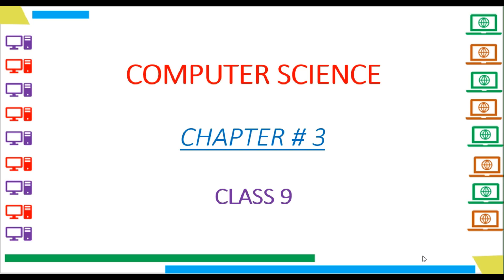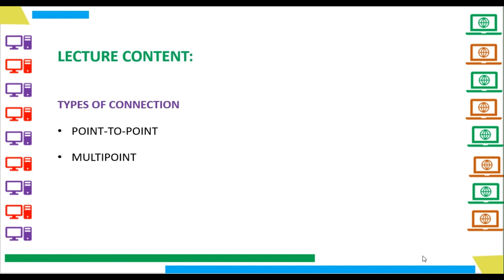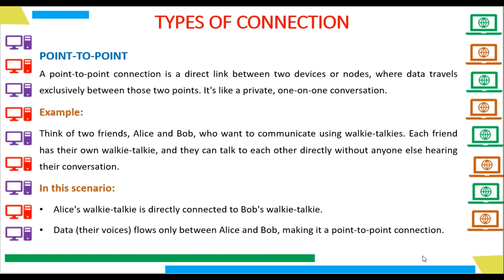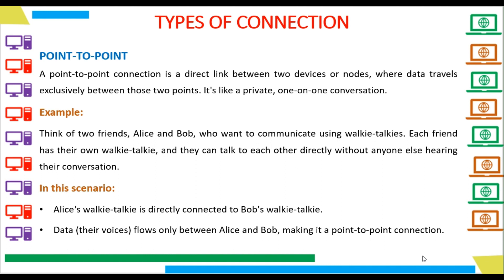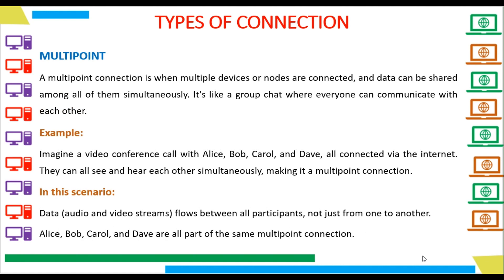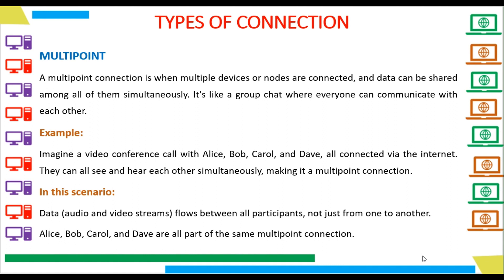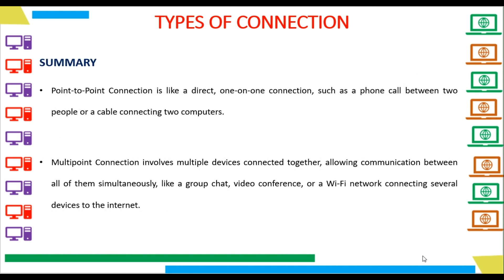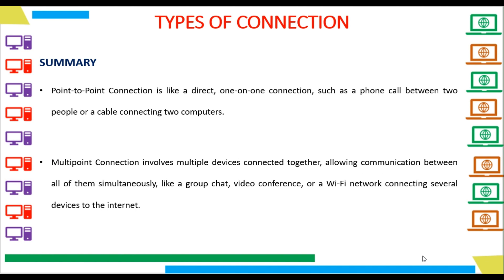Computer Networks | Types Of Connections | Point-To-Point And Multipoint Connections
In this informative video, we dive deep into the world of network connections, specifically focusing on two fundamental types: Point-to-Point and Multipoint connections. Whether you're a networking enthusiast, a student, or just curious about how data travels in the digital realm, this video is for you.

Computer Networks:

A computer network is a collection of interconnected computers and other devices that can communicate and share resources with each other.
These networks can be physical (wired) or wireless and are used to facilitate the sharing of information, resources, and services among connected devices.
Computer networks allow devices, such as computers, smartphones, printers, and servers, to communicate with each other.
This communication can involve sharing data, files, or even hardware resources like printers and scanners.

🌐 Topics Covered:
🔵 Point-to-Point Connections: Learn what point-to-point connections are, how they work, and where they are commonly used in the world of networking.

POINT-TO-POINT
A point-to-point connection is a direct link between two devices or nodes, where data travels exclusively between those two points. It's like a private, one-on-one conversation.

🔴 Multipoint Connections: Discover the concept of multipoint connections, their advantages, and real-world scenarios where they play a crucial role.

MULTIPOINT
A multipoint connection is when multiple devices or nodes are connected, and data can be shared among all of them simultaneously. It's like a group chat where everyone can communicate with each other.

🔍 Examples: We provide clear and practical examples of both point-to-point and multipoint connections to help you grasp these concepts easily. Follow along as we illustrate how data flows in each type of network.

Point To Point Connection Example:
Think of two friends, Alice and Bob, who want to communicate using walkie-talkies. Each friend has their own walkie-talkie, and they can talk to each other directly without anyone else hearing their conversation.

In this scenario:
Alice's walkie-talkie is directly connected to Bob's walkie-talkie.
Data (their voices) flows only between Alice and Bob, making it a point-to-point connection.

Multipoint Connection Example:
Imagine a video conference call with Alice, Bob, Carol, and Dave, all connected via the internet. They can all see and hear each other simultaneously, making it a multipoint connection.

In this scenario:
Data (audio and video streams) flows between all participants, not just from one to another.
Alice, Bob, Carol, and Dave are all part of the same multipoint connection.

📋 Summary: To ensure you leave this video with a solid understanding, we summarize the key takeaways from the discussion, making it easier for you to remember and apply these concepts in your own networking endeavors.

Point-to-Point Connection is like a direct, one-on-one connection, such as a phone call between two people or a cable connecting two computers.

Multipoint Connection involves multiple devices connected together, allowing communication between all of them simultaneously, like a group chat, video conference, or a Wi-Fi network connecting several devices to the internet.

Whether you're preparing for an exam, seeking to improve your networking skills, or simply curious about the technology that powers our digital world, this video has something valuable for you.